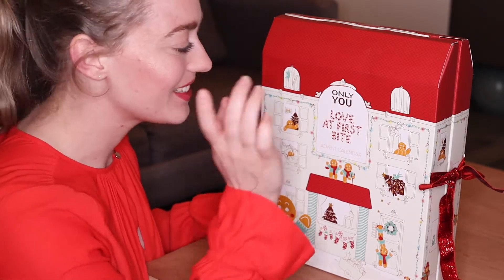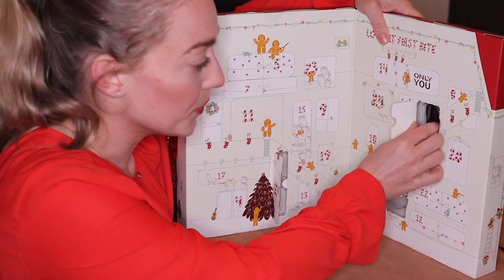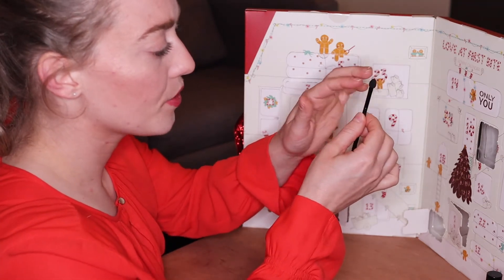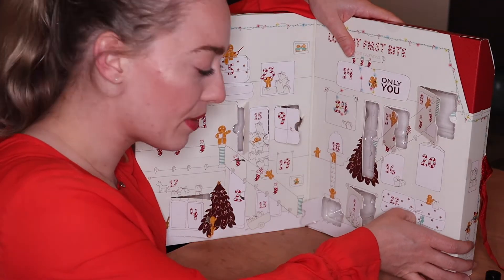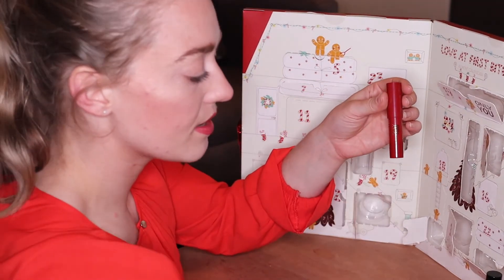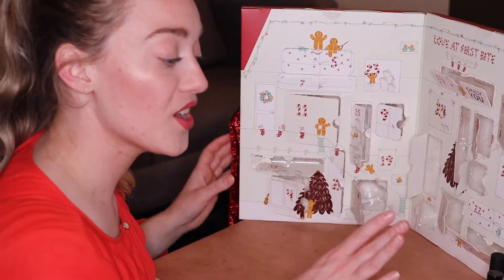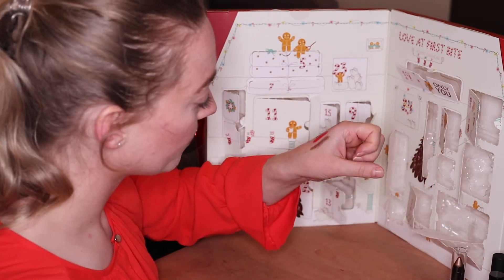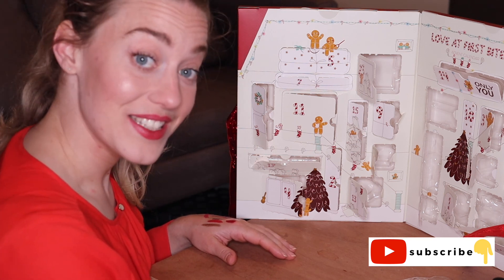Ici Paris XL adventskalender 2020 Unboxing + Swatches | only you adventskalender 2020 |Actually Anna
In today's video, I'm going to unbox the last advent calendar in my Advent Calendar Unboxing Series 2020. And it is the ici Paris xl adventskalender! Enjoy watching me unbox and swatch the only you adventskalender 2020!

also in this video: only you adventscalendar, shoplog, ici paris xl only you adventskalender 2020 unboxing, ici paris xl only you adventskalender unboxing, adventskalender 2020 nederlands, adventskalender 2020 nl,

♥ THE PRODUCTS I FEATURED ♥
Ici paris XL Adventskalender

♥ MUSIC ♥
Deck the halls (Instrumental)

I'm Annaleid a Beauty and Fashion content creator. 3 years ago I started my blog because face it Youtube was wayyyy too scary. After 1 year of blogging, I decided it was time for my own Youtube channel, where I share all my Beauty and Fashion tips & tricks. But also share my personal stories and do product reviews. Enjoy Watching!